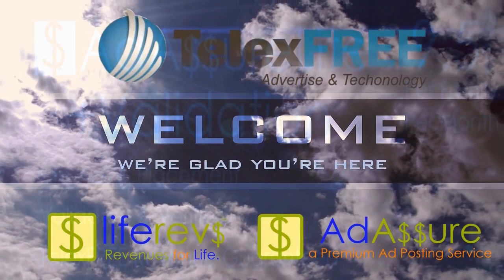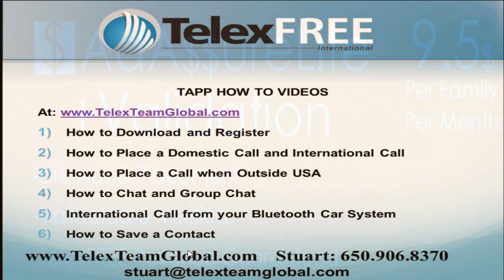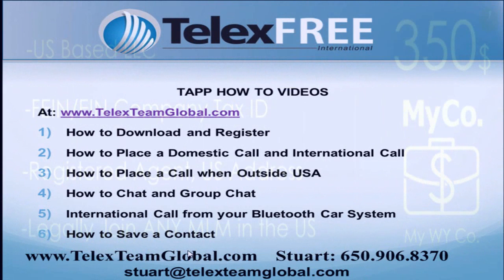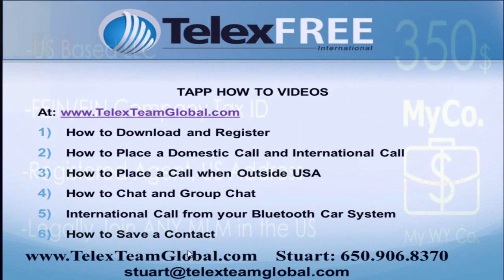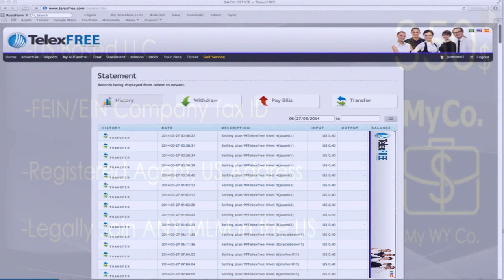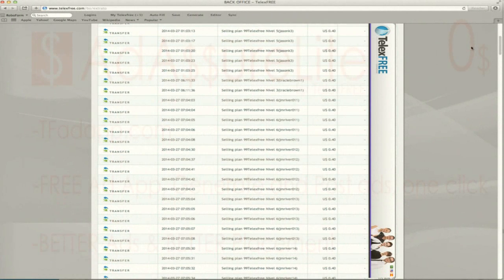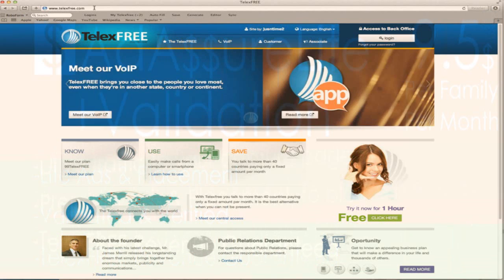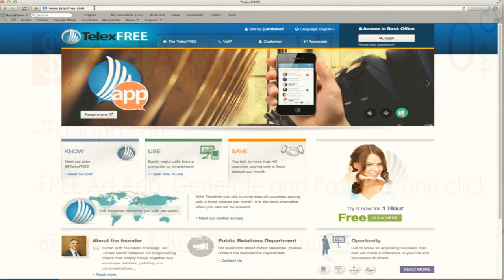Friday Training Real Products Real Payout Randy, Pat & Lorrell 3 28 14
Once a day, well-trained personnel manually Post your ad to real premium announcement sites that are ranked high in Alexa—also MLM friendly—then Validate the Ad in your back office for you. Later that same day they are Verified as well. Once completed you will receive a link to each Ad posted (e.g. 11 ads = 11 Ad Post Notifications), and a separate notification when your ads have been verified.

As AdAssure continues to evolve into a more unique and responsive service, increasingly differentiating ourselves from all other ad posting companies—we're obtaining better results for our customers.

For example (as mentioned above), we have recently added this service enhancement for TelexFREE customers called PM Verify. Instead of AM and PM postings, we are now completing your TelexFREE postings in the AM Posting Session, then having one of our senior staff go online every evening and double check your ads to verify that they have been correctly posted.

So now your ads are squared away and all that is left is to sell back your unsold Packs every week. As an optional Add-On to your AdAssure subscription, called +SellBack, you may choose to have us take care of that for you. (See details on +SellBack product pages.)

The AdAssure Revenue Guarantee - When you purchase an ADCENTRAL pack (whether it's one, or more), utilizing our services will Guarantee you your TelexFREE earnings.

If our job is not done properly, and causes you to lose your TelexFREE earnings, we will pay you the full amount. (This does not apply if TelexFREE has issues that prohibit us from doing our job).